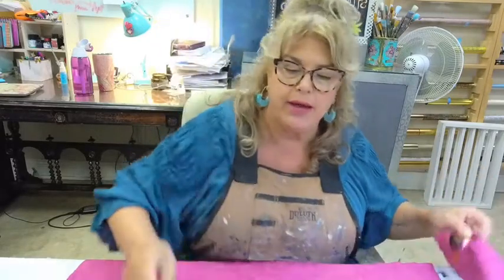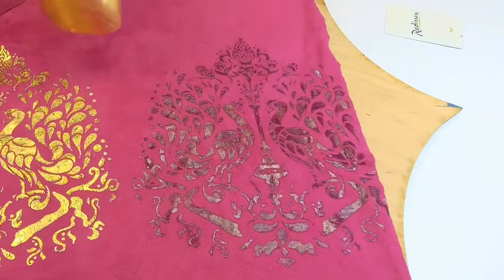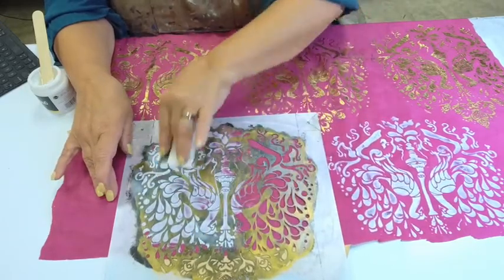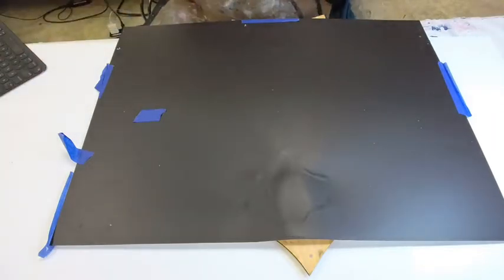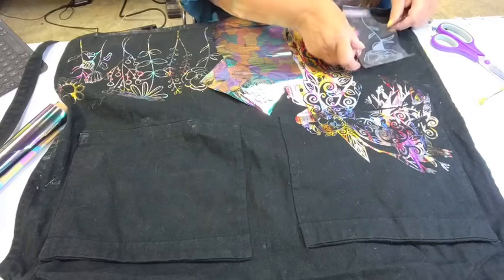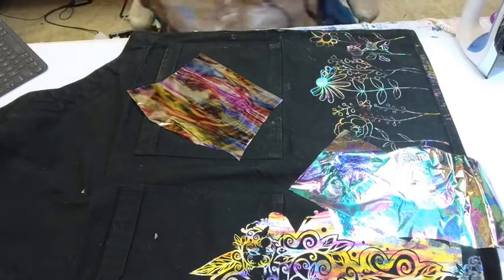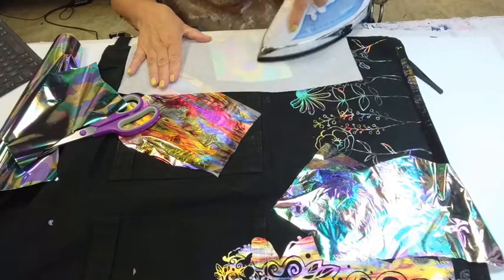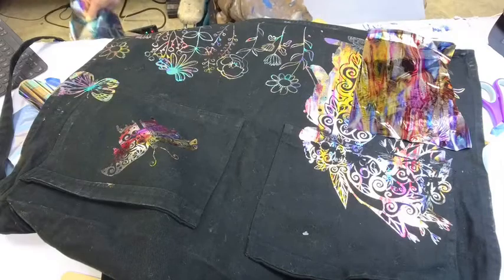Creating my own fabric design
My pink and gold chair needed a special fabric. I could t find what I wanted so I made it! Using Deco Foil Transfer Gel Dup and Ramsay’s Roses Gold foil, I created exactly what I needed.